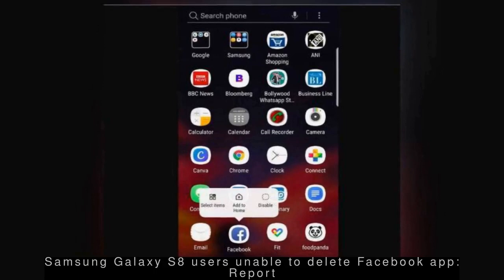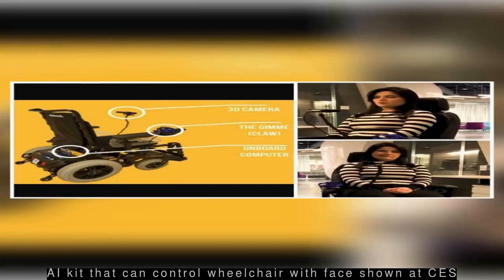Latest Technology News - Samsung Galaxy S8 users unable to delete Facebook app: Report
--- Samsung Galaxy S8 users unable to delete Facebook app: Report ---
  Samsung Galaxy S8 users have reportedly claimed they are unable to delete the pre-installed Facebook app from devices and can only choose to 'disable' it. A Facebook spokesperson said the disabled app doesn't collect and send data to Facebook, the report added. "[C]onsumer should have say in what we want and don't want on our products," a user reportedly said.
 --- AI kit that can control wheelchair with face shown at CES ---
  Brazil-based startup HOOBOX Robotics, in partnership with Intel, demonstrated an AI-powered adapter kit, Wheelie 7, to move a wheelchair with facial expressions and gestures at the Consumer Electronics Show (CES) 2019 in Las Vegas. The kit learns about the user's gestures automatically and takes around seven minutes to install. It can be plugged into any motorised wheelchair, the startup said.